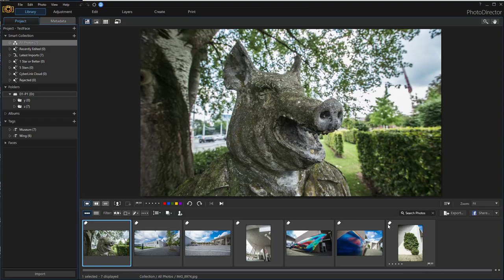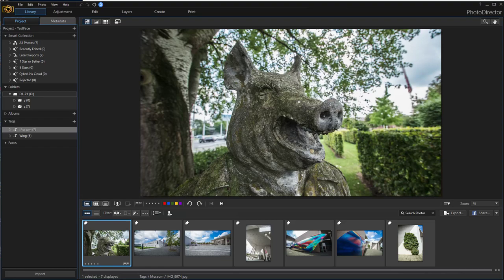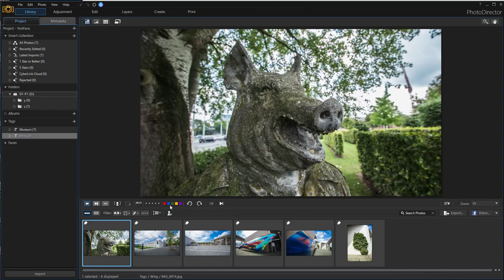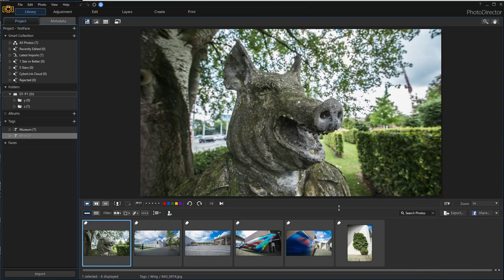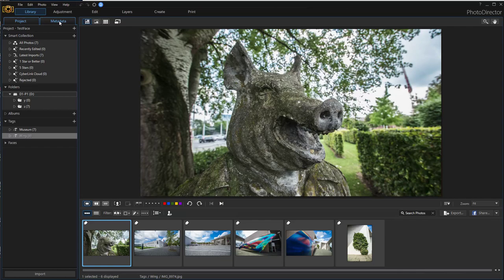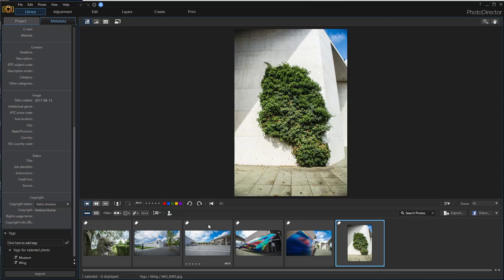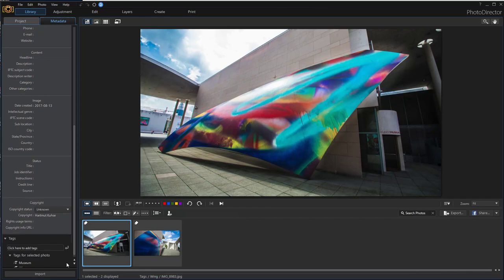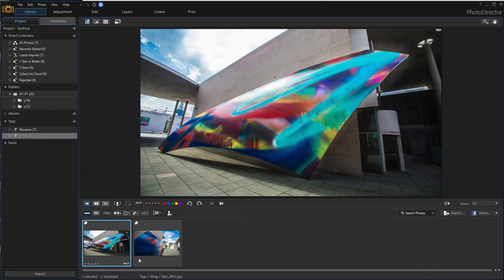PhotoDirector 9 - Delete Tags